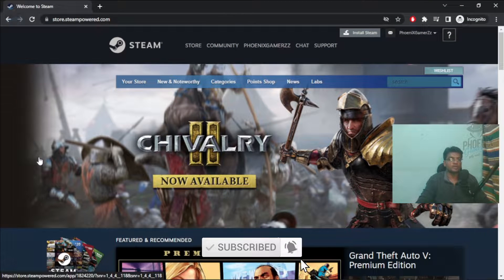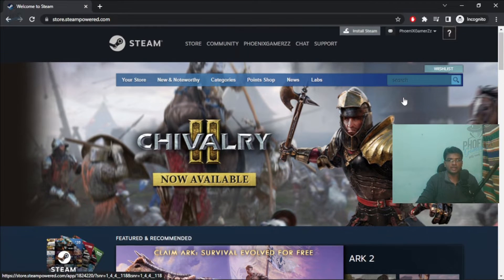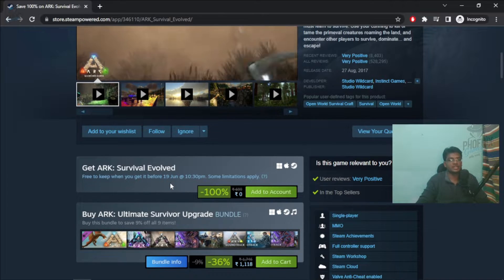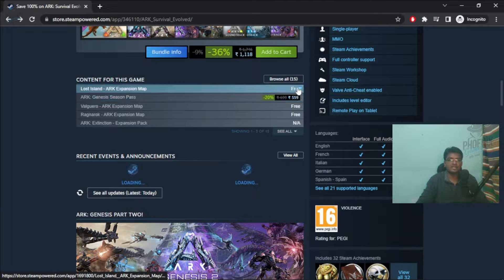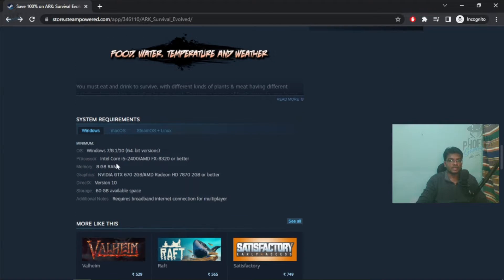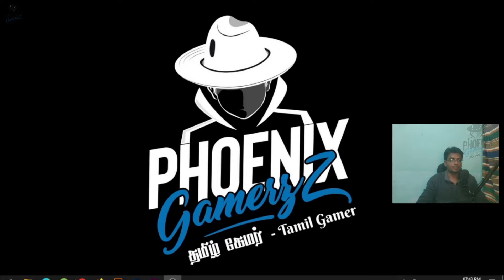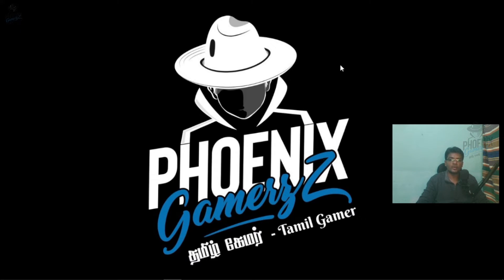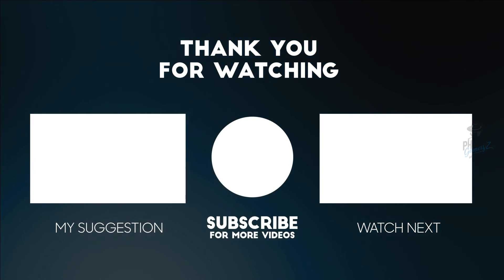Ark Survival Evolved Free on Steam Claim It Now PhoeniX GamerZz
Ark: Survival Evolved is a 2017 action-adventure survival video game. This game is free till June 19th, so claim the game as soon as possible before it gone forever.

Phone - Realme X3
Microphone - Maono AU-A04 Microphone
Office chair - SAVYA HOME APEX [ Apollo ]
Gaming Mouse - Cosmic Byte GS410
Gaming Pad - Cosmic Byte C1070T Interstellar Wired Gamepad
GPay UPI Id :- aathithyang@okhdfcbank
Stay with us for more Gaming Videos,
[Streaming]
Multi-Stream with Mobcrush, Easy to Stream from Mobile also. Use My Referral
Multi-Stream with Restream. Use My Referral